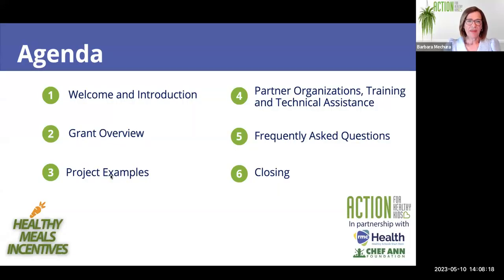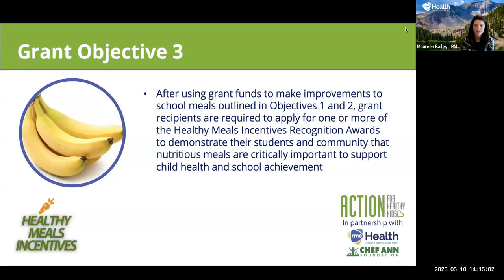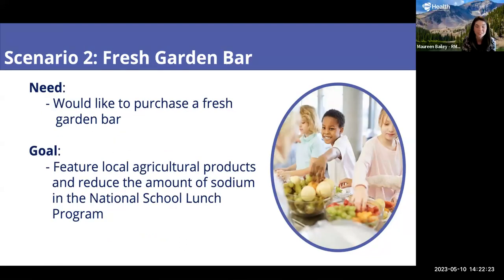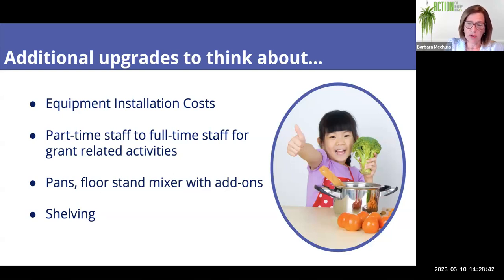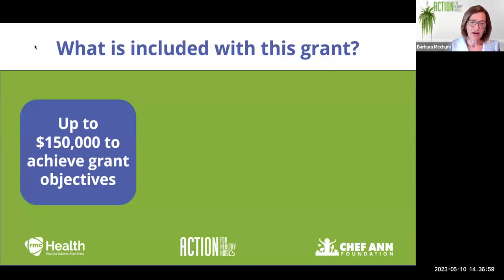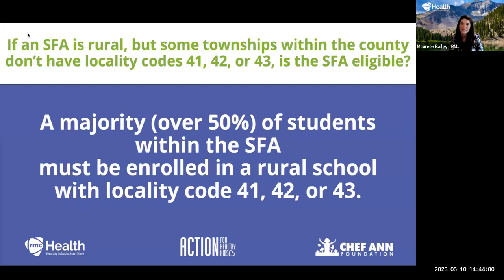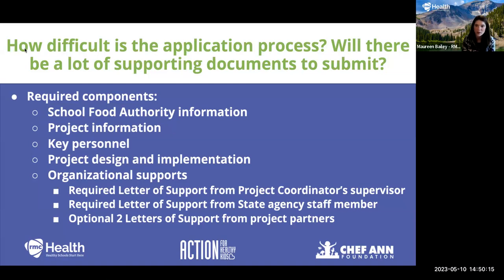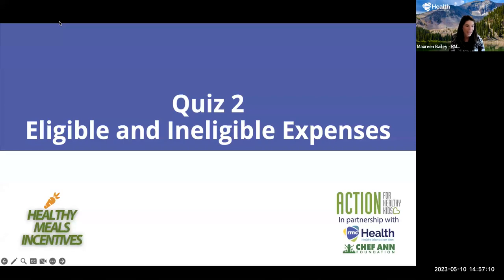Healthy Meals Incentives Grants FAQ Webinar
As part of a cooperative agreement to implement the USDA Food and Nutrition Service’s Healthy Meals Incentives Initiative, Action for Healthy Kids is offering competitive grants to small and/or rural school food authorities (SFA) to support efforts to improve the nutritional quality of their school meals. Find out if your SFA is eligible to apply

This material is based upon work that is supported by the U.S. Department of Agriculture, Food and Nutrition Service. USDA is an equal opportunity provider, employer, and lender.